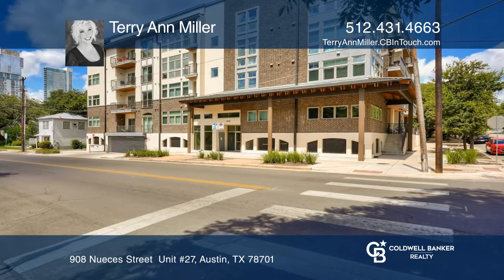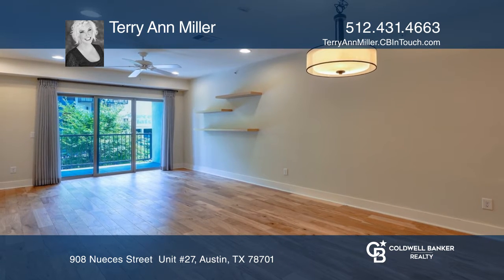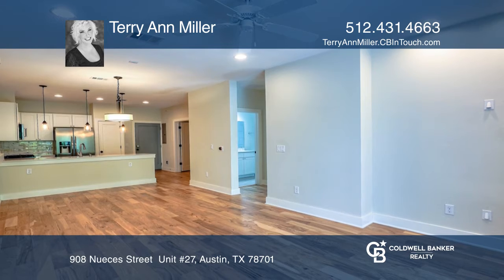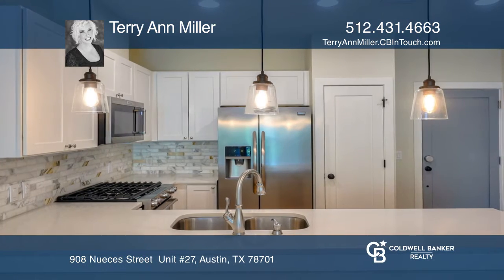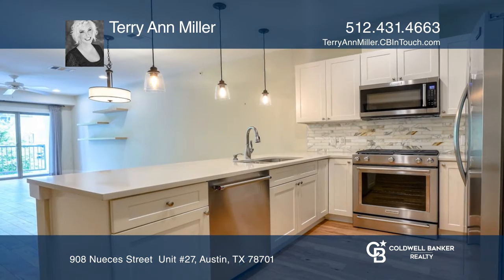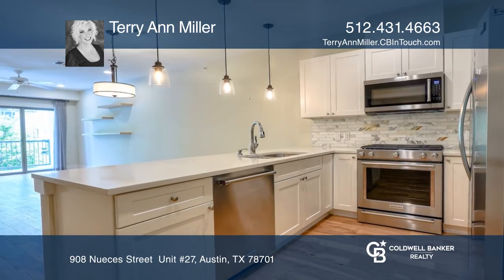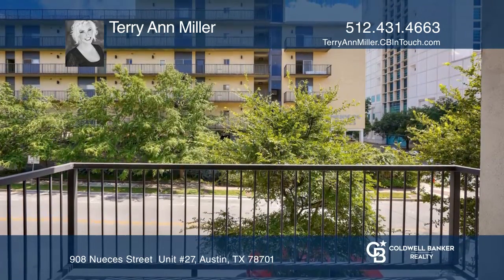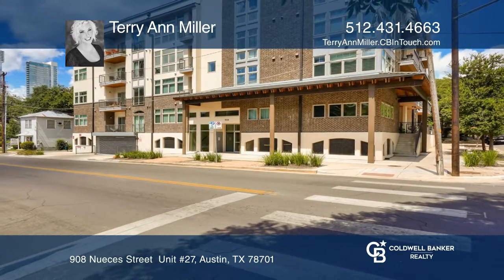908 Nueces Street Unit #27 Austin, TX | ColdwellBankerHomes.com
908 Nueces Street  Unit #27, Austin, TX

Must see gorgeous home nestled in Austins historic West End neighborhood. Quiet, secure, newer! Built in 2017, this 2 bedroom condo is loaded with upgrades and energy efficient systems. Wood floors throughout, stainless appliances, sleek finishes. Elevator. Gated garage parking, reserved space. Low H